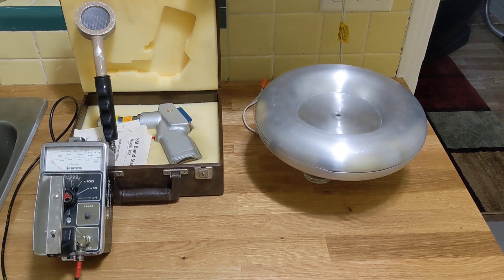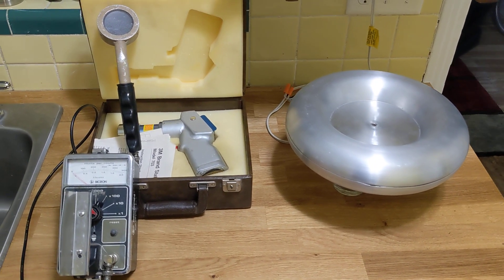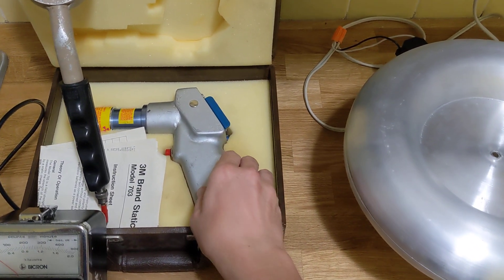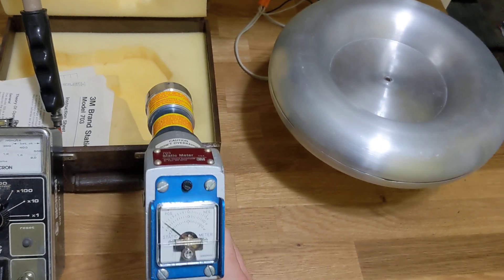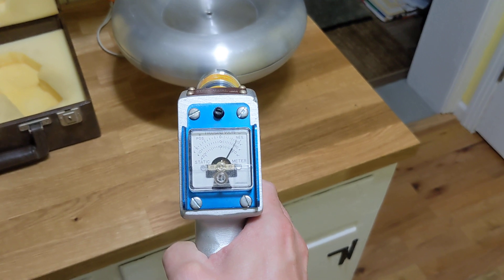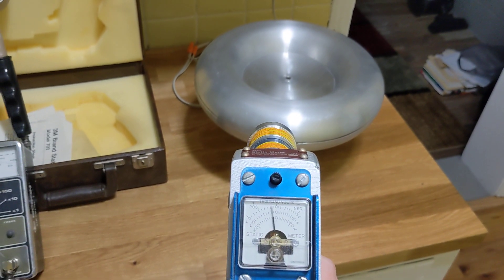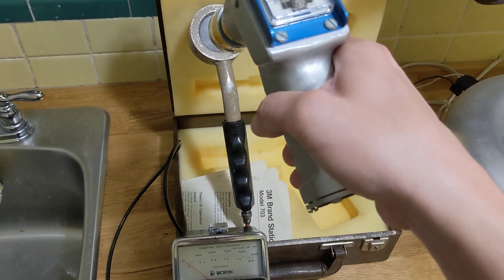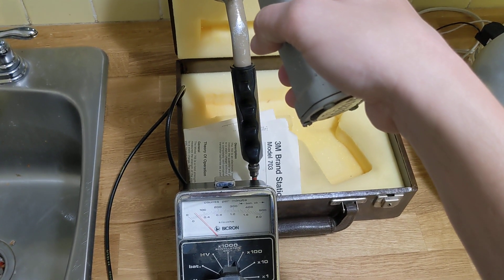Static Electricity Meter 3M Model 703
An older and presumably obsolete design for measuring electrostatic potential in industry where stray sparks pose ignition hazards or static cling requires mitigation.
Like contemporary meters or the better known electric field mill designs this requires no contact to gather measurements.
Originally contained a metal foil adsorbed with 200mCi of Tritium.
That has decayed to some ~21mCi today but as of writing this I'm unaware to what degree that order of magnitude loss effects functionality.
If you are familiar with the design of the detector head itself please share in the comments.
-Grant